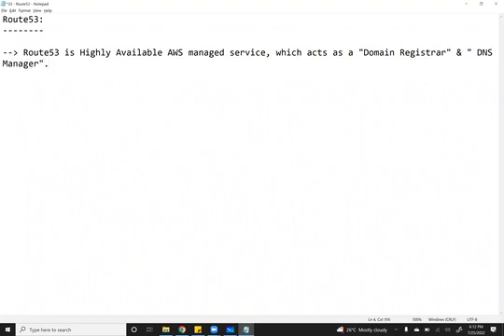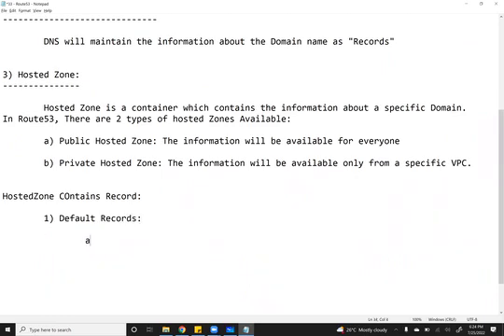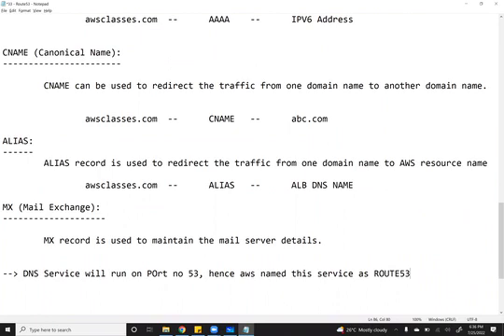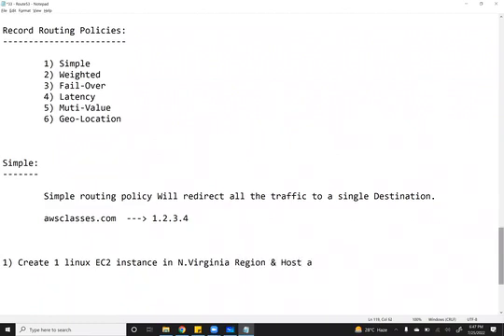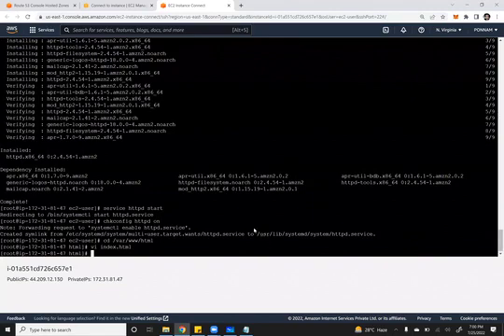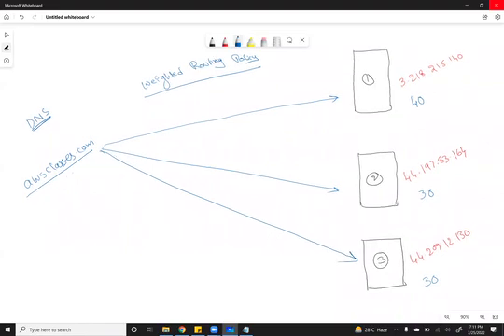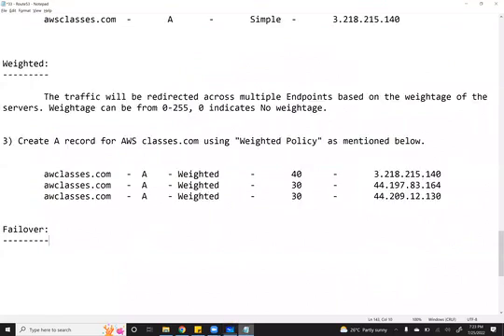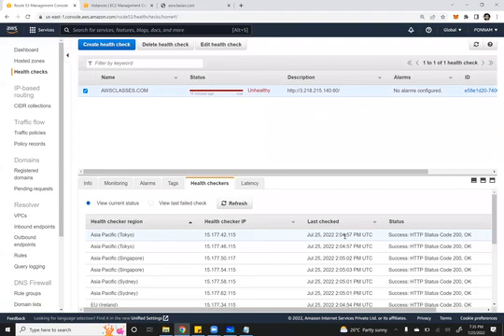Day 43 AWS